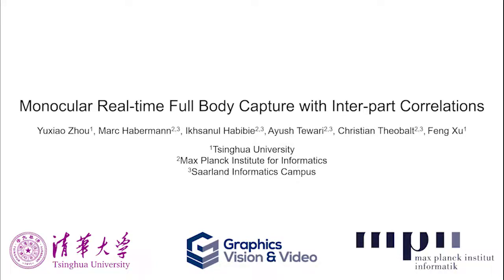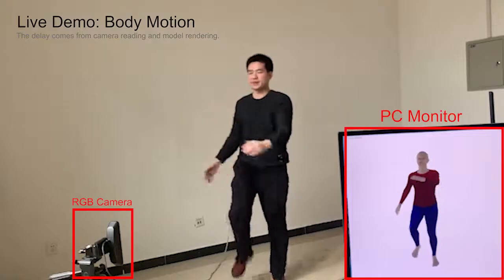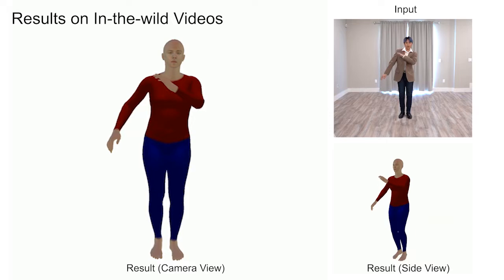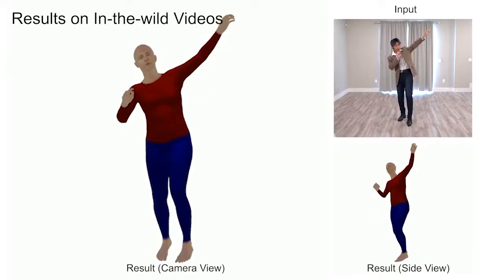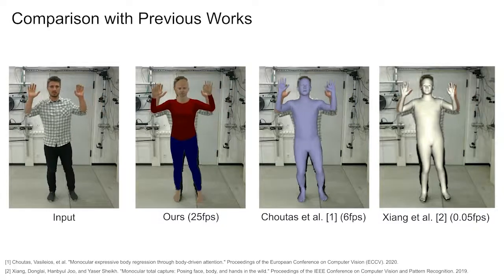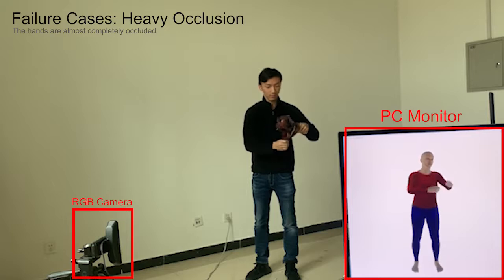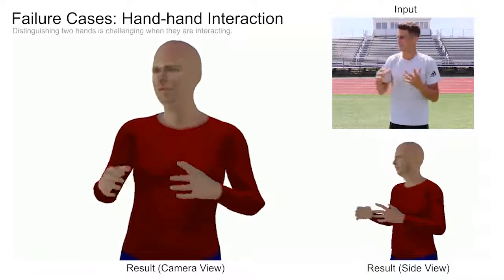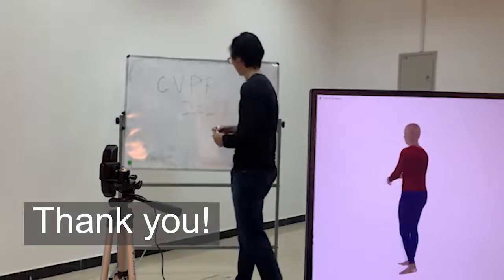Monocular Real-time Full Body Capture with Inter-part Correlations. In CVPR, 2021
Paper abstract:
We present the first method for real-time full body capture that estimates shape and motion of body and hands together with a dynamic 3D face model from a single color image. Our approach uses a new neural network architecture that exploits correlations between body and hands at high computational efficiency. Unlike previous works, our approach is jointly trained on multiple datasets focusing on hand, body or face separately, without requiring data where all the parts are annotated at the same time, which is much more difficult to create at sufficient variety. The possibility of such multi-dataset training enables superior generalization ability. In contrast to earlier monocular full body methods, our approach captures more expressive 3D face geometry and color by estimating the shape, expression, albedo and illumination parameters of a statistical face model. Our method achieves competitive accuracy on public benchmarks, while being significantly faster and providing more complete face reconstructions.

Reference for publication:
Y. Zhou, M. Habermann, I. Habibie, A. Tewari, C. Theobalt and F. Xu
Monocular Real-time Full Body Capture with Inter-part Correlations.
Computer Vision and Pattern Recognition (CVPR), 2021.